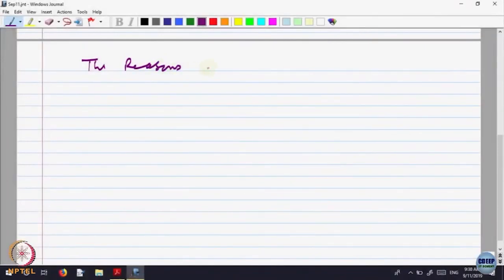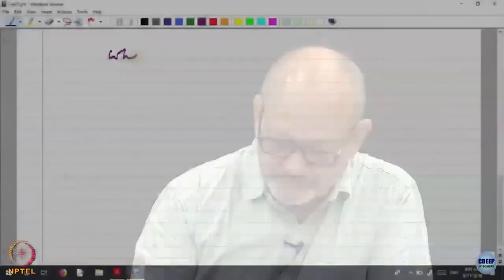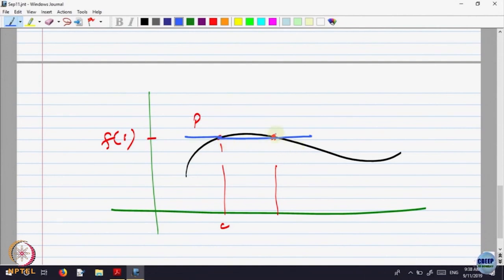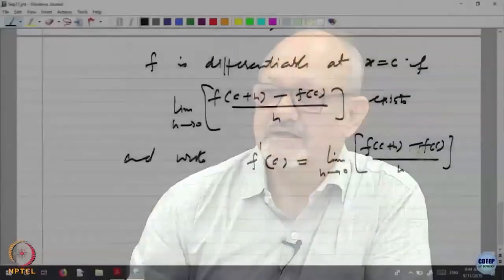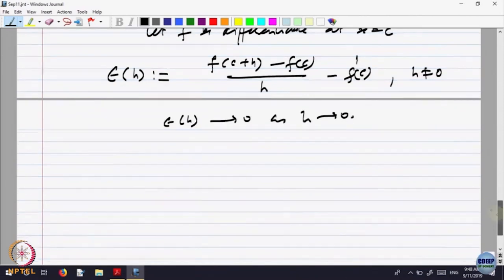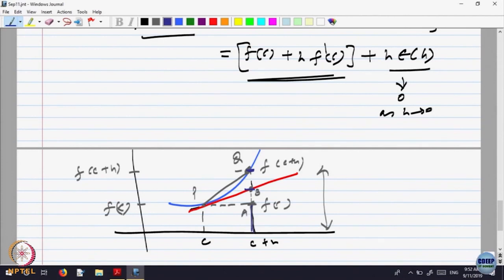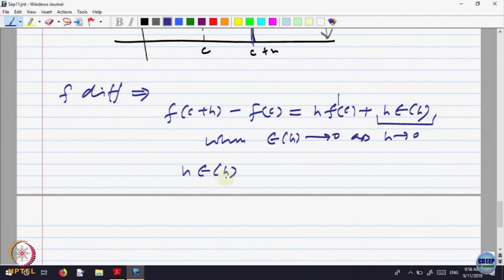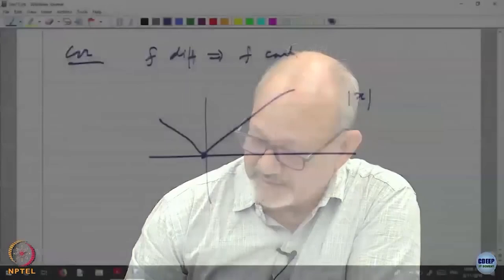Differentiability - Part I